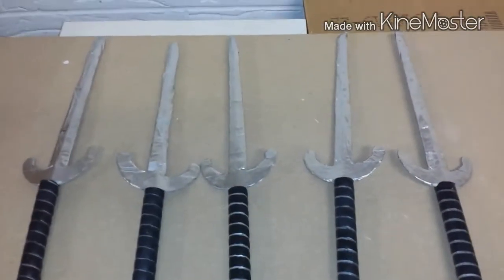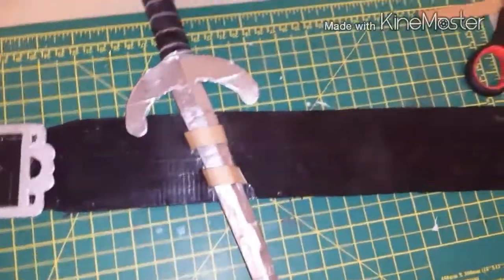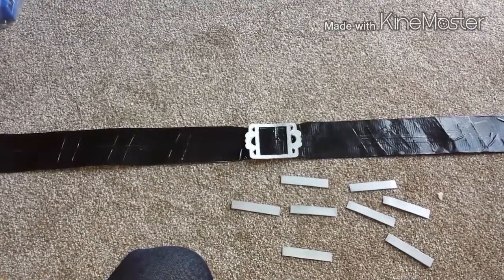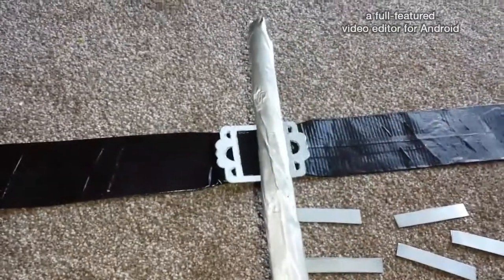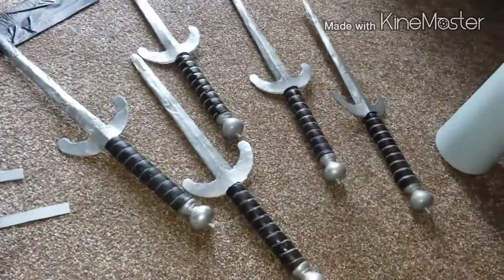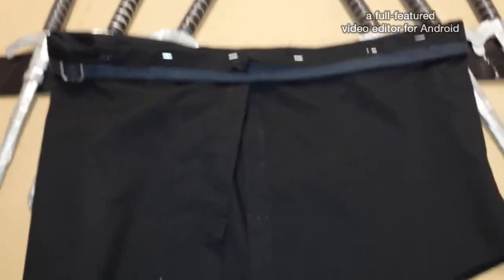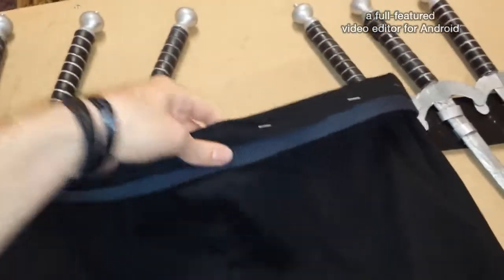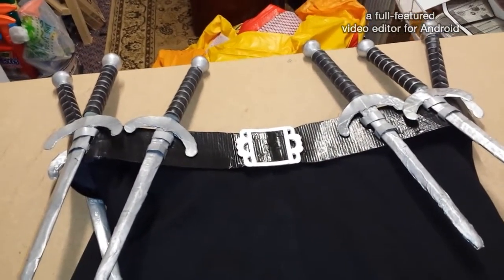V for Vendetta Cosplay update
In this video I talk about my progress on my V Cosplay.  Mainly focusing on the daggers and belt.